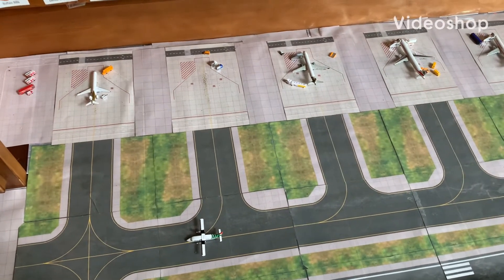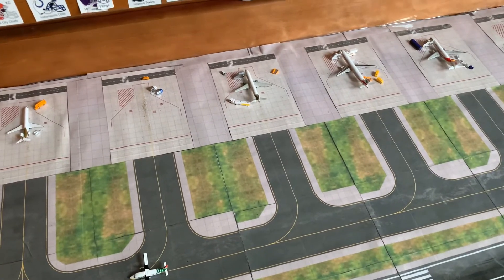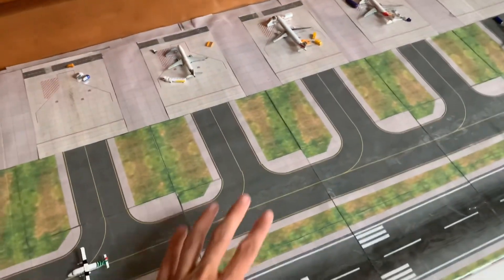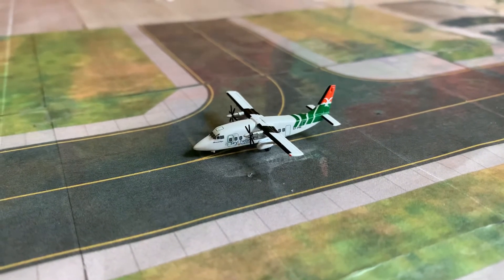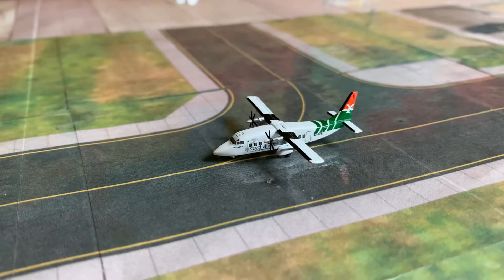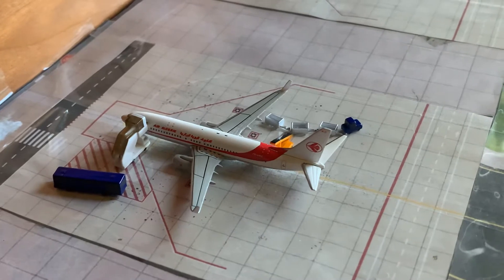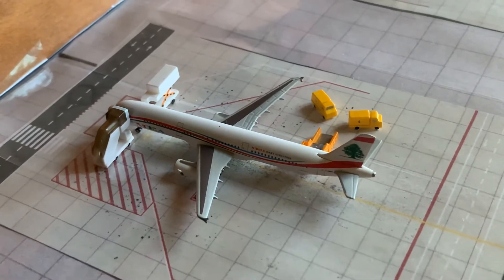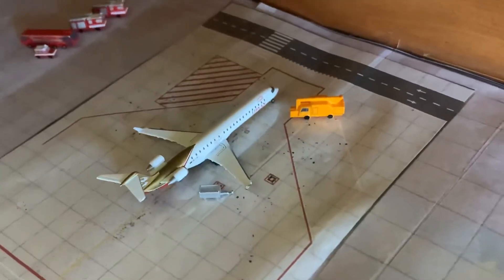Herpa 1/500 Costal Libyan Airport update #2 TWO NEW MODELS!